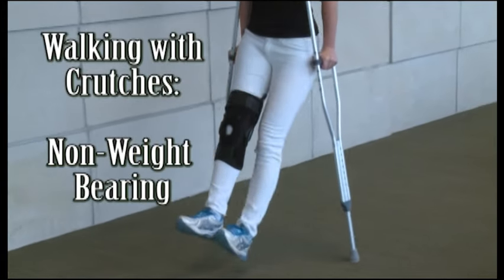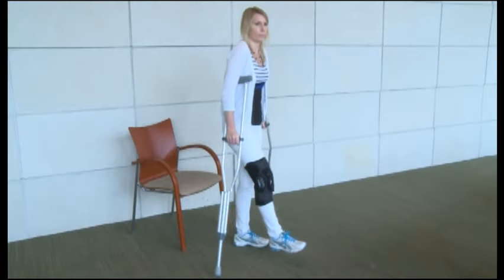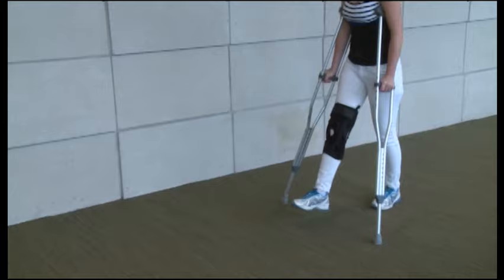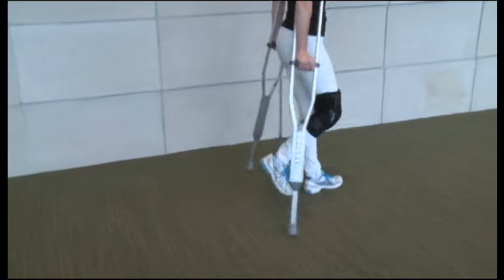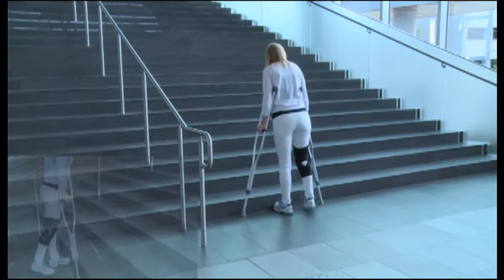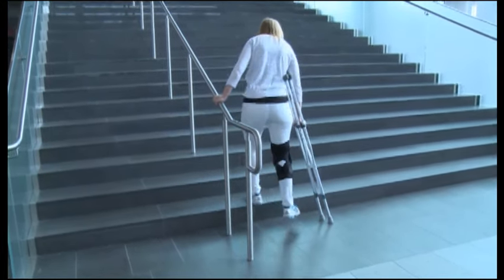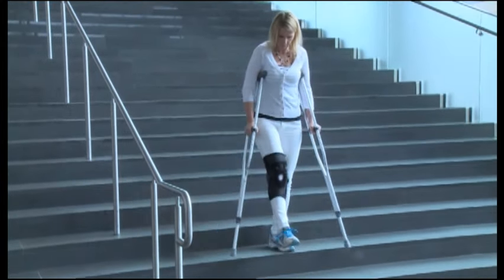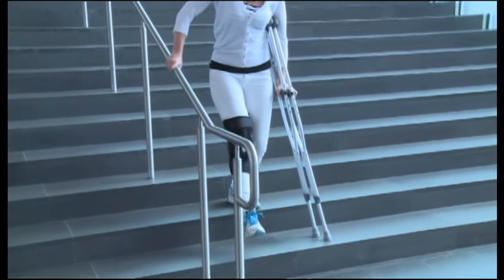How to Walk with Crutches Correctly (Non-Weight-Bearing)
This instructional video shows how to correctly walk, sit, stand and go up and down stairs with crutches for people with non-weight-bearing restrictions. It's important to follow your doctor's orders regarding your non-weight-bearing status.